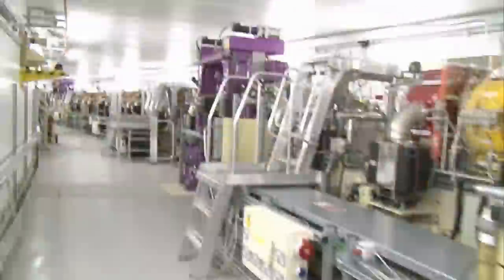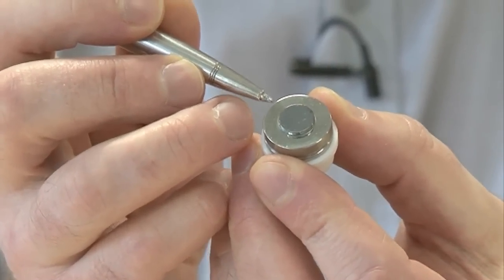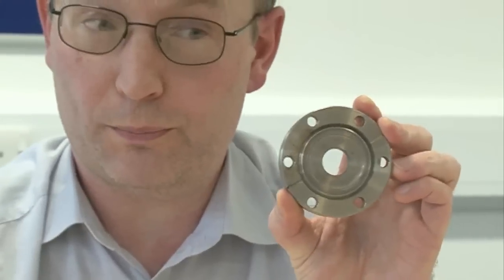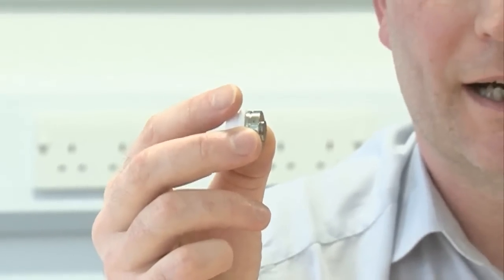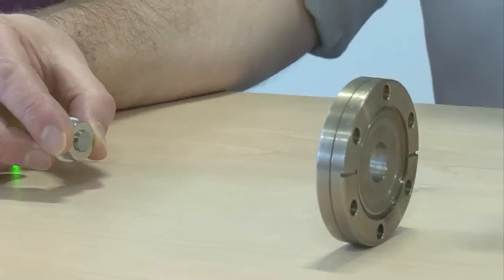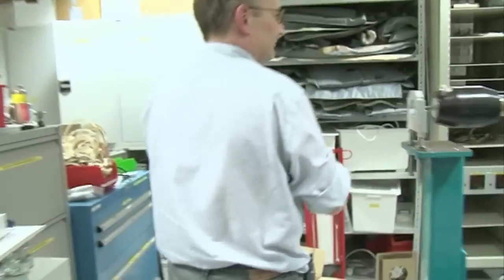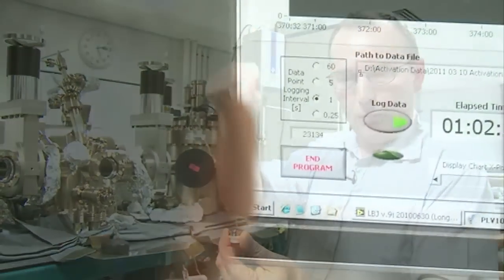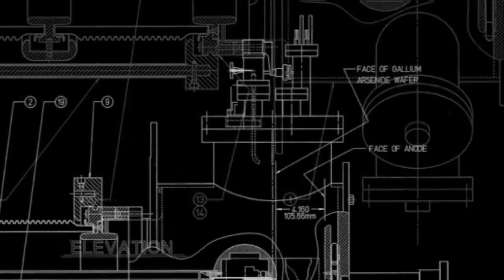Electron Gun - Backstage Science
We take a close look a how electron guns work with accelerator physicist Lee Jones, from the STFC Daresbury Laboratory.